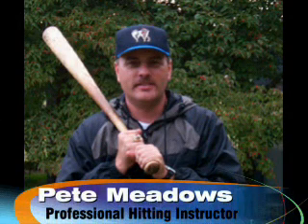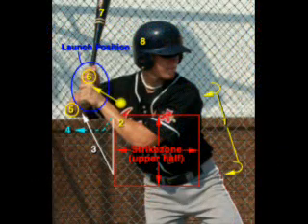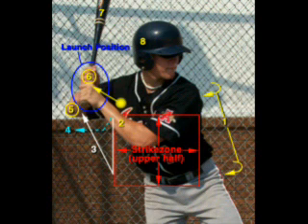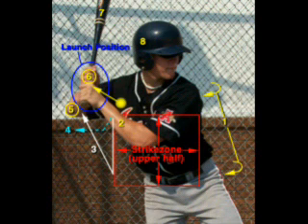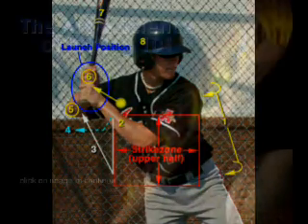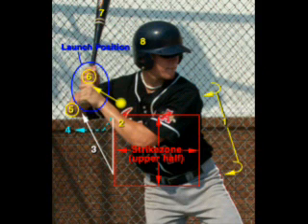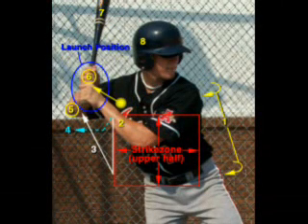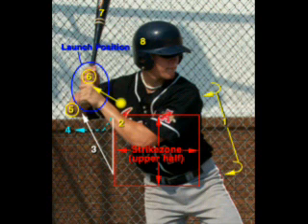Chapter 8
Baseball